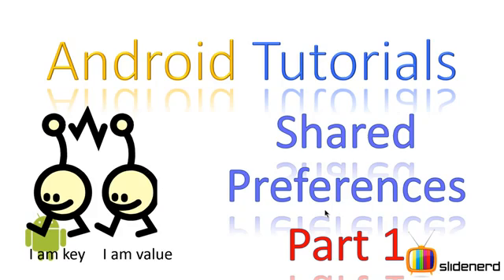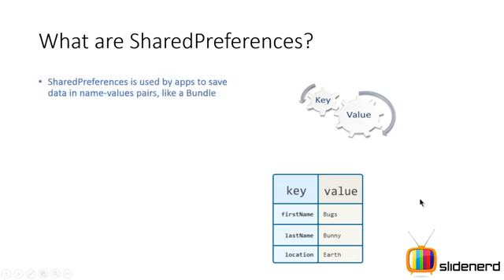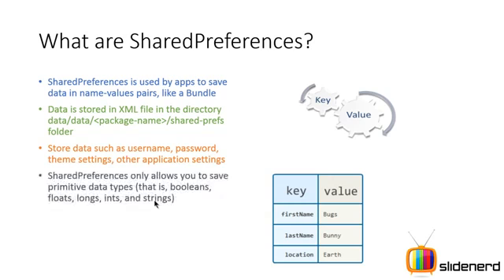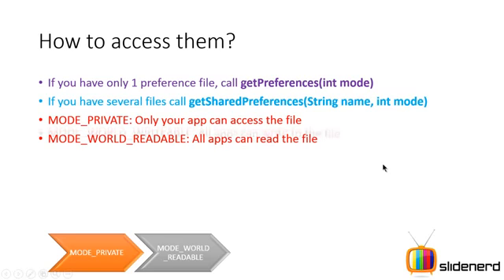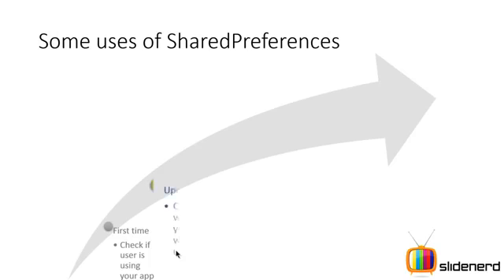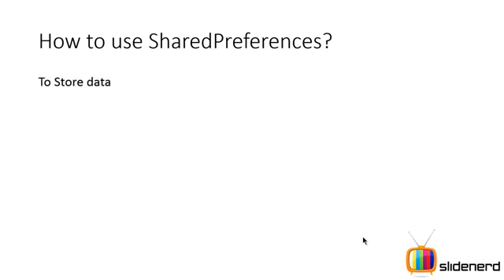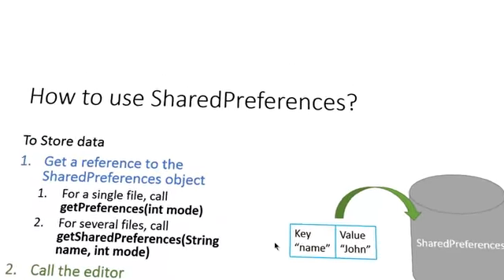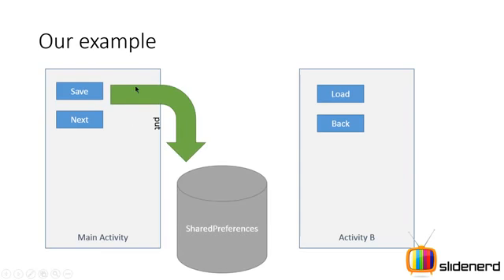134 Android SharedPreferences Tutorial Part 1 Android Tutorial For Beginners HD 1080p